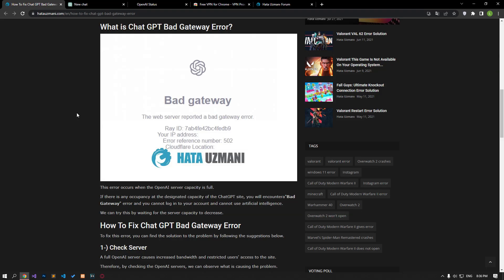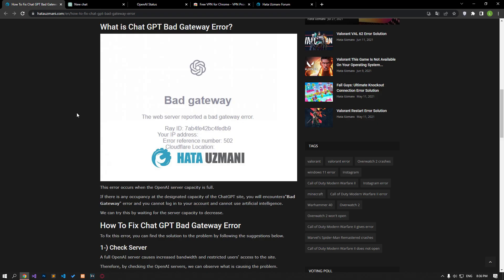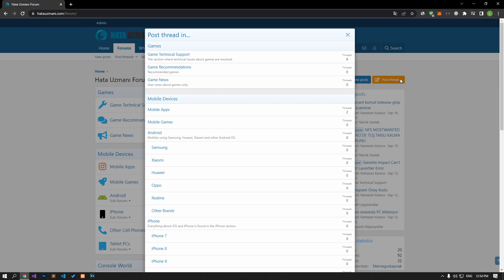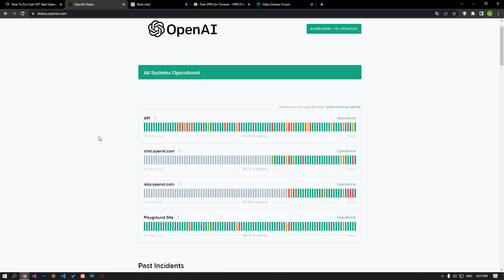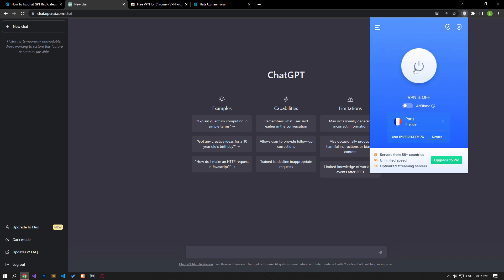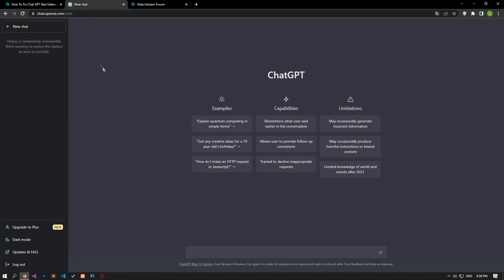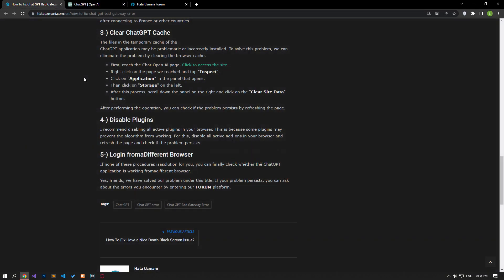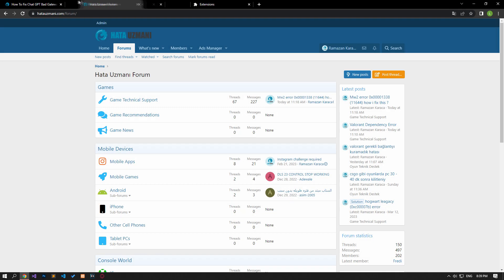HOW TO FIX CHATGPT BAD GATEWAY ERROR? (NEW) | What is Chat GPT Bad Gateway Error?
"Bad gateway" followed by "The web server reported a bad gateway error." We will try to resolve the error in this video.

Video Parts:
00:00 Intro&Info
01:00 Check Server
01:18 VPN Connection
01:52 Clear ChatGPT Cache
02:29 Disable Plugins
02:52 Login From A Different Browser
03:00 Ending&Forum